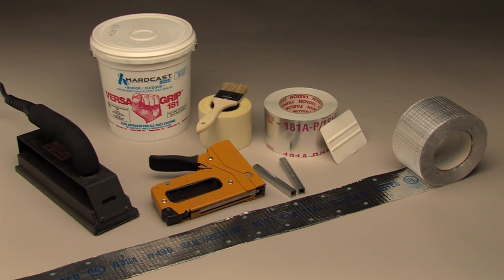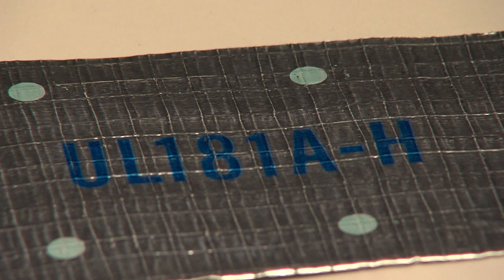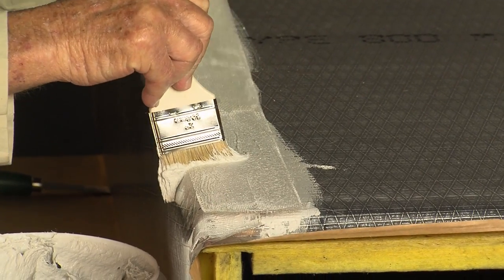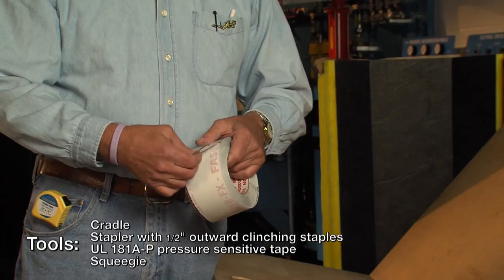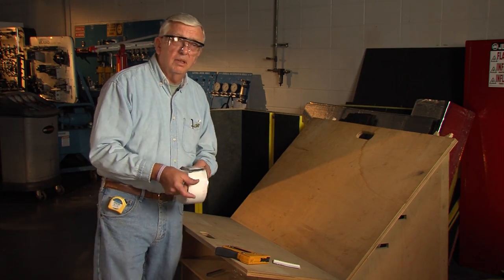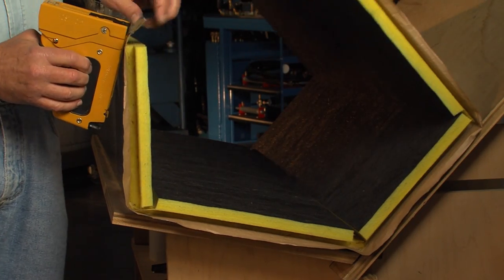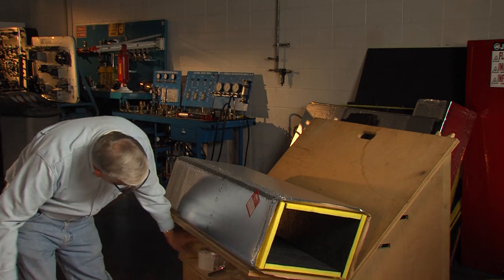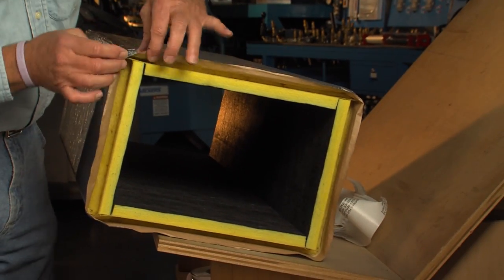Fiber Glass Duct Closure: Pressure Sensitive Tape (7/22)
Proper UL 181 A Closure Systems for all fiber glass duct systems are reviewed with strong emphasis on the UL 181 requirements.  Closing fiber glass ducts using UL 181 A-P Pressure Sensitive Tape is demonstrated with a focus on stapling, taping and squaring up fiber glass ducts to get strong, leak-free joints.